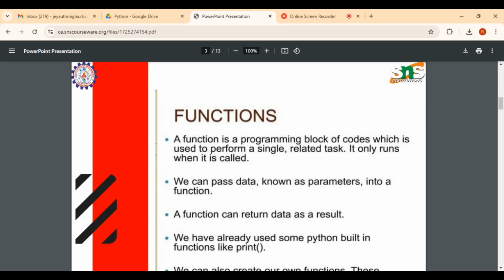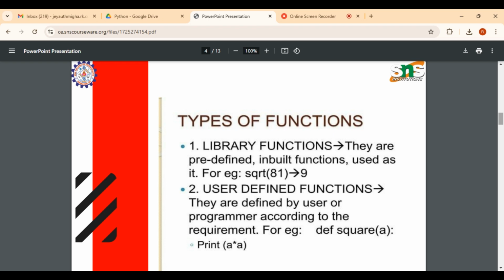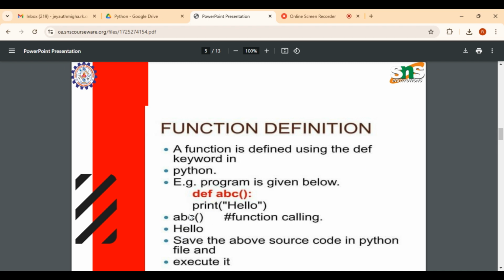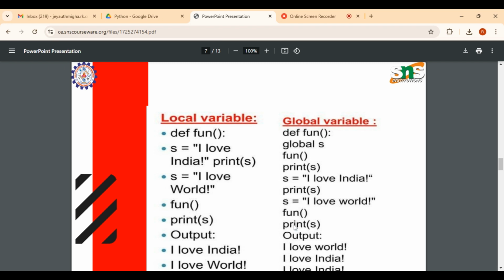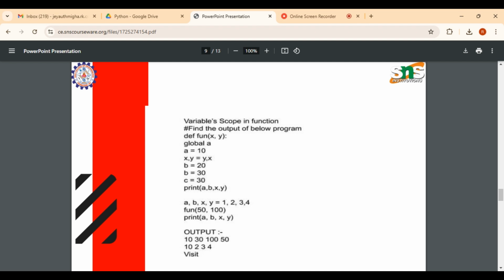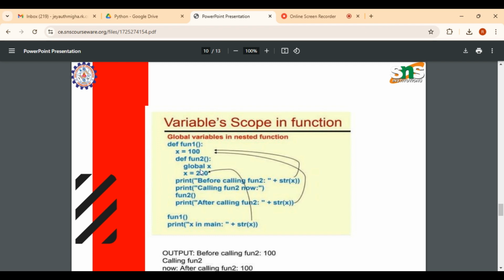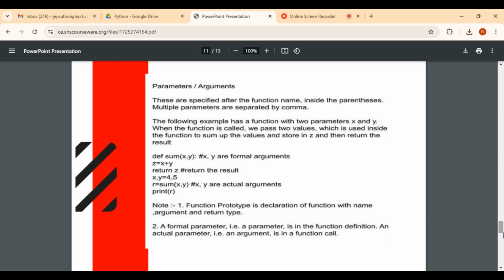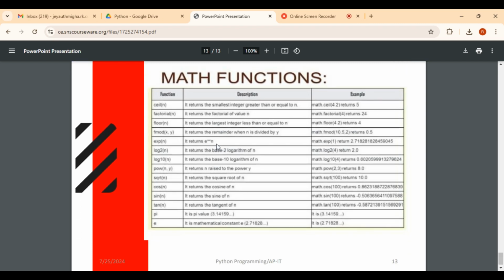Functions in Python|R K Jeyauthmigha|SNS Institutions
This lecture video discussesWhat are Functions?
How to define functions in Python?
Example Programs using functions in Python.